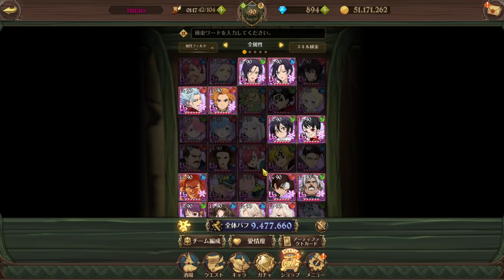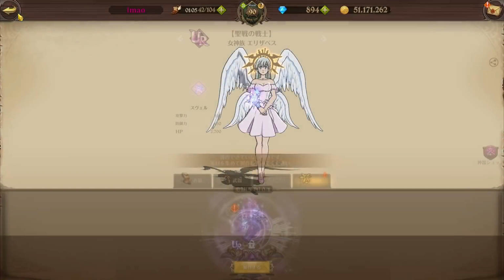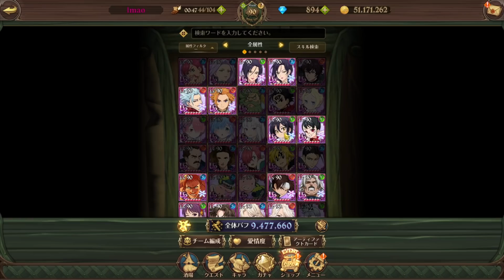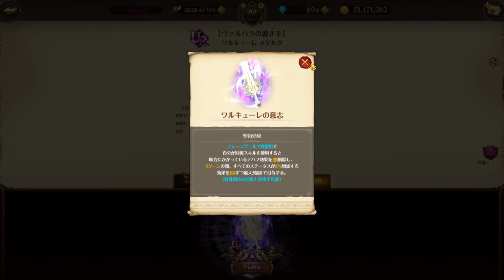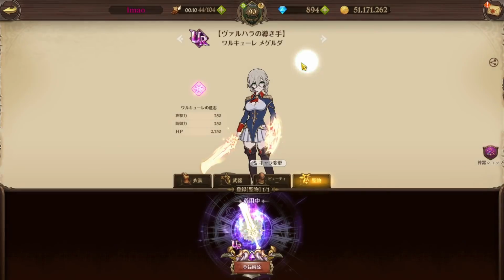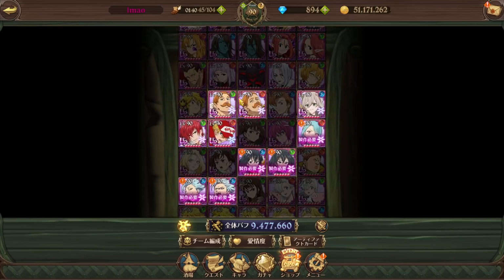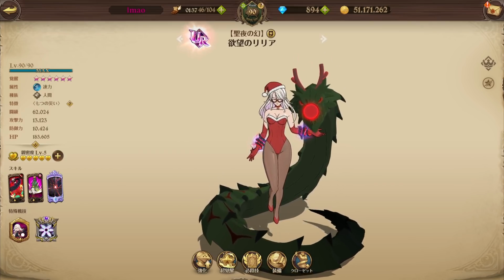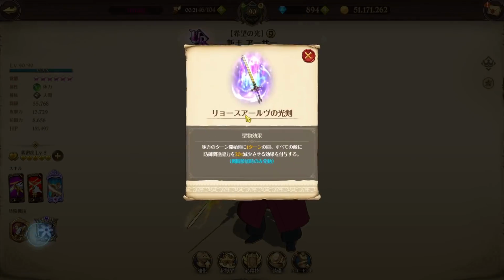*FREE* HOLY RELIC FOR EVERYONE ON GLOBAL!! WHO TO PICK! | Seven Deadly Sins: Grand Cross